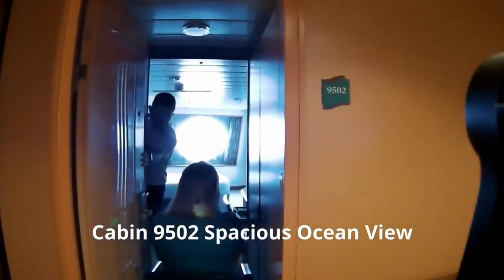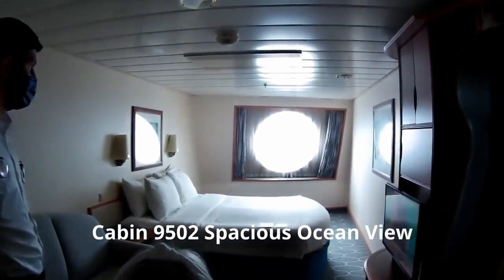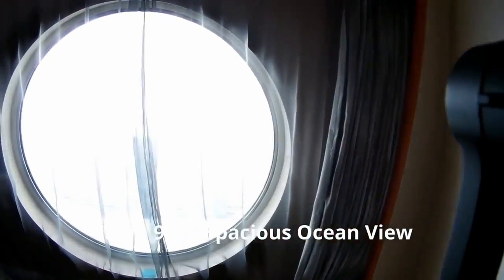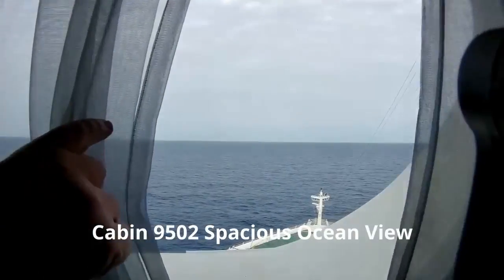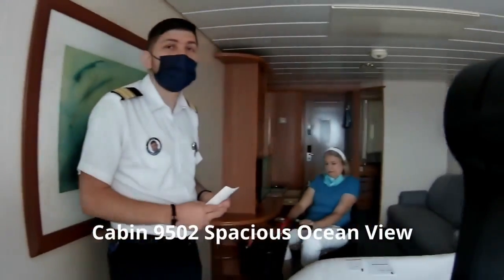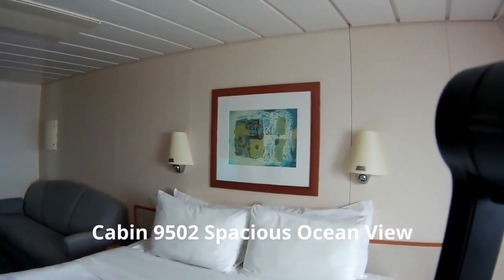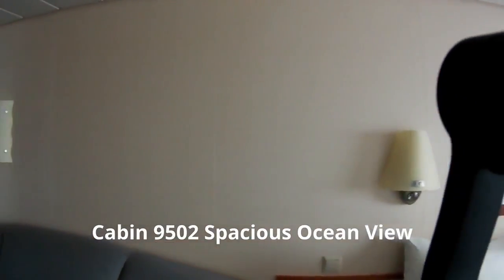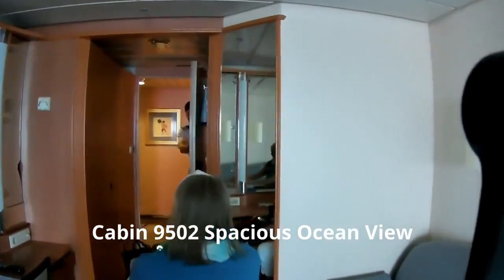Cabin 9502 Spacious Ocean View Cabin on Royal Caribbean Adventure of the Seas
In this video, I'm going to share some information about a Royal Caribbean and cabin categories and how well they will work with a scooter or wheelchair coming right up.

This is cabin 9502. Its category is spacious ocean view, and it's about 211 square feet. So about 30% larger than the cabins we've looked at previously, it has lots of room.

It would work with a scooter and or a wheelchair. And you have a really interesting view out the window here, cause you'll basically look down on the helipad. On the ship and your very far forward. And you're basically looking right off the bow. There it's a gorgeous cabin. The limitation would be in the shower.

You'd have the lip to the bathroom and the lift into the shower and do not have the pull down. Right. But as we look around the room, what you see is it's just a ton of a very, very nice one. And it's one that he said was very, very popular on the ship. I can understand why.

That'll let you know when I create my next video and then hit the light button that lets YouTube know the content was working.